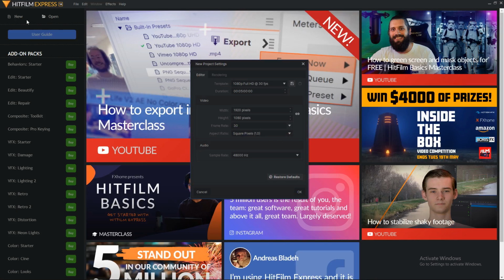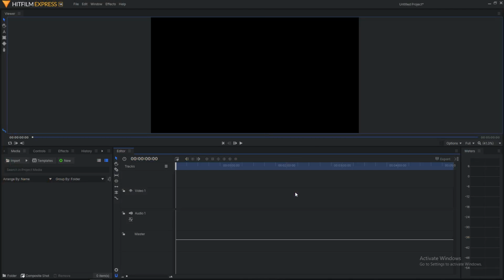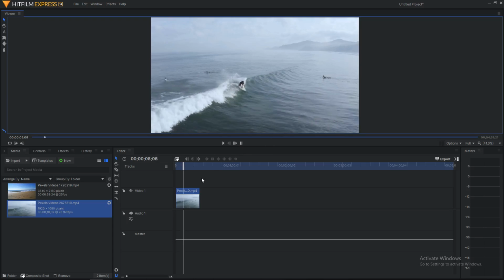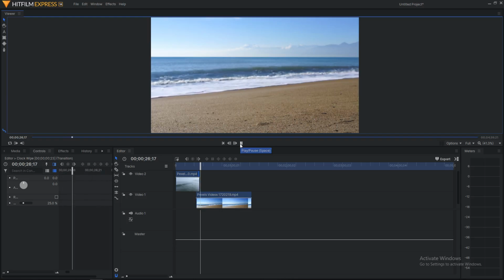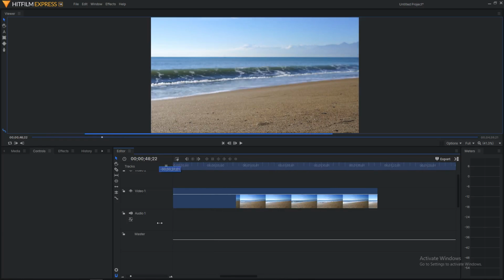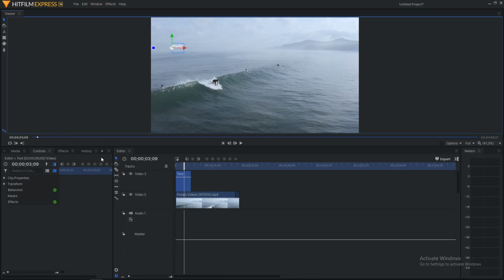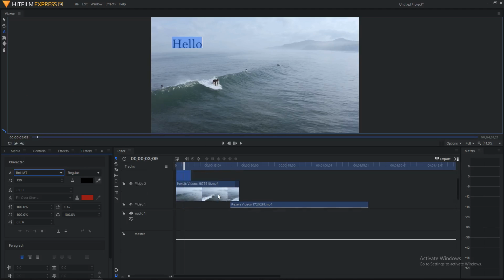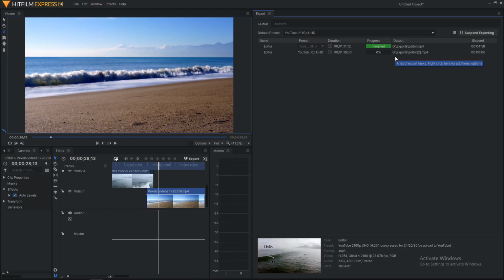How to do basic video editing with hitfilm express